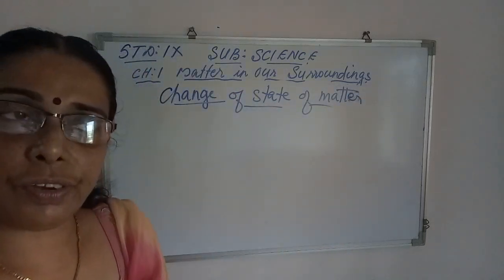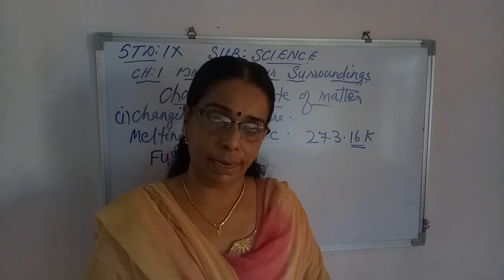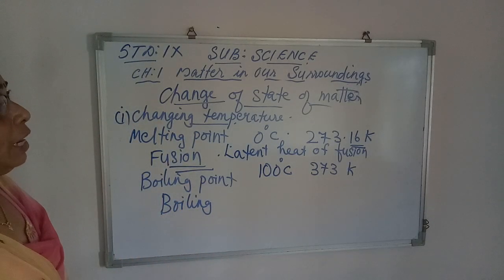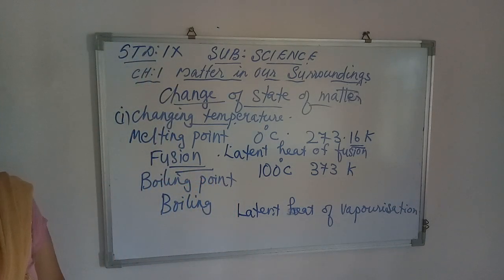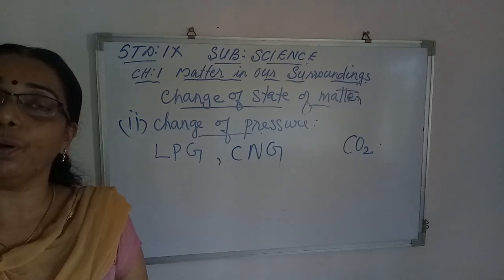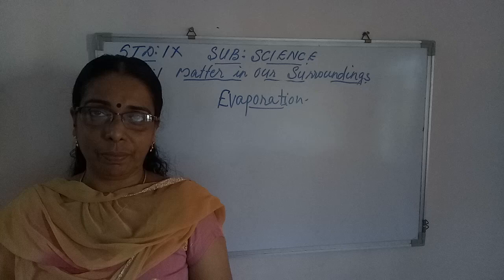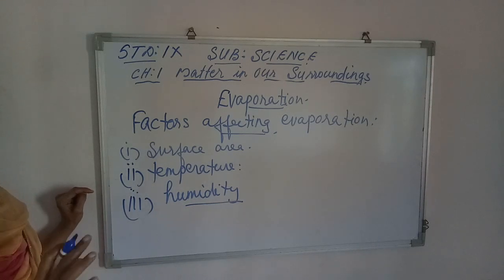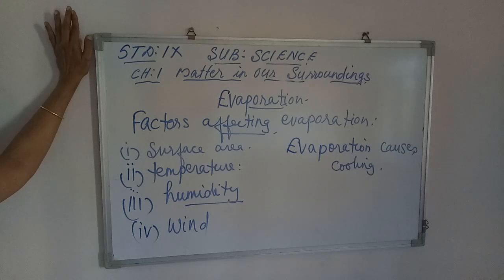STD 9 SCI Ch 1 Part 2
Tr.Jayashree Pillai